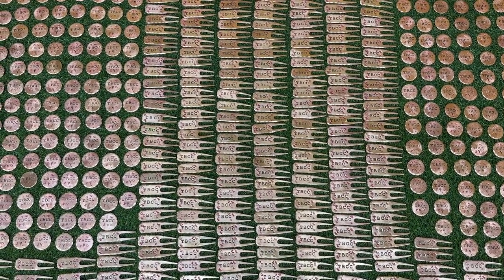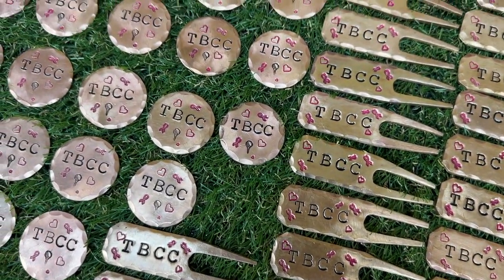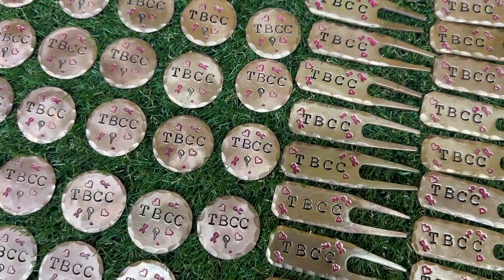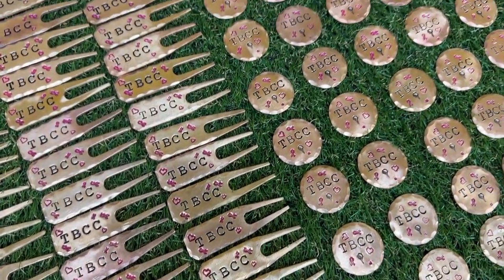Hand stamped and painted copper ball markers and divot tools